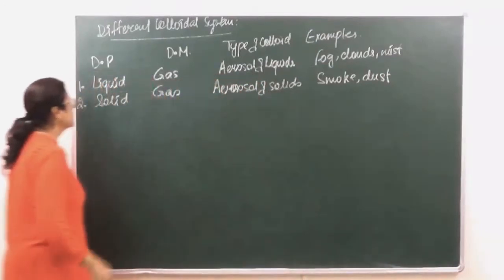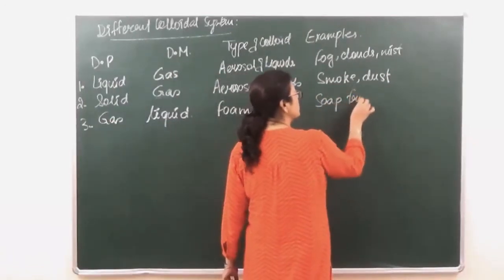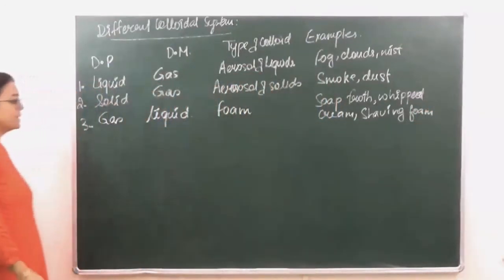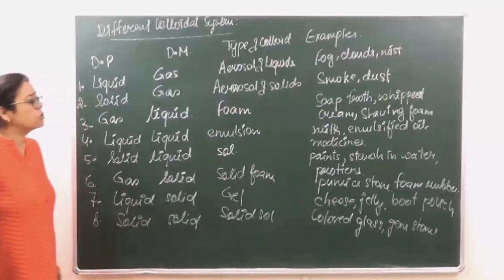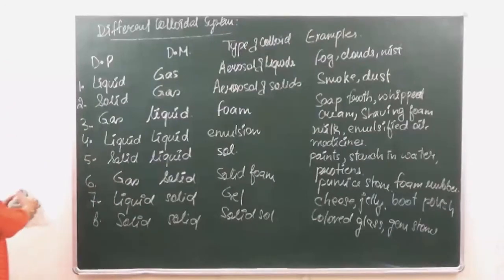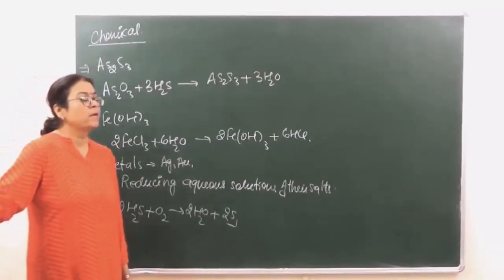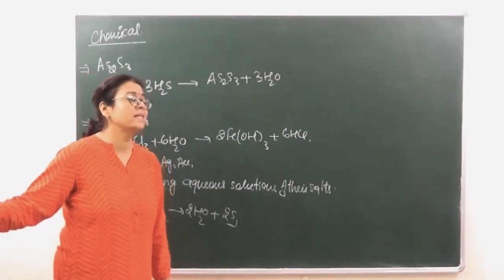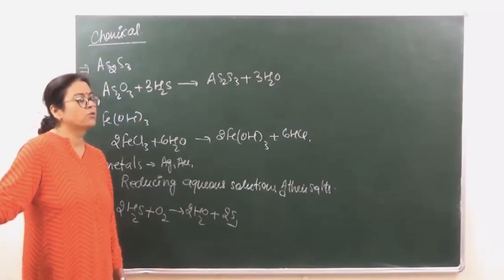Surface Chemistry : Colloidal System | Class 12 Chemistry | Class 12 Boards 2022 | Shaillee Kaushal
A colloid system is a type of mixture in which one part is dispersed constantly throughout another. Colloid systems are usually formed when one part is dispersed through another, but does not combine to form a solution.

The important topic of Theories of Catalysis  in Surface Chemistry for class 12th chemistry students is explained in depth by Shaillee Kaushal.

Shaillee Kaushal JEE NEET is your one stop destination on YouTube for best educational videos of chemistry for class 10, 11, 12. We also provide the students important videos pertaining to IIT - JEE, NEET and other competitive/entrance examinations. Our motive is to deliver excellent career education and knowledge to the students who are in search of perfect blend of easy and effective learning process and pattern.